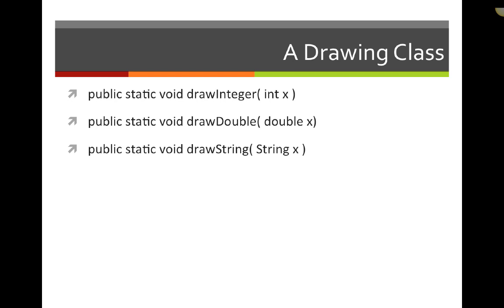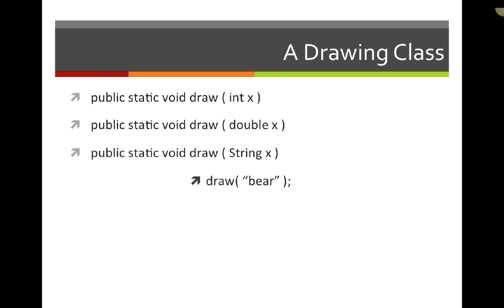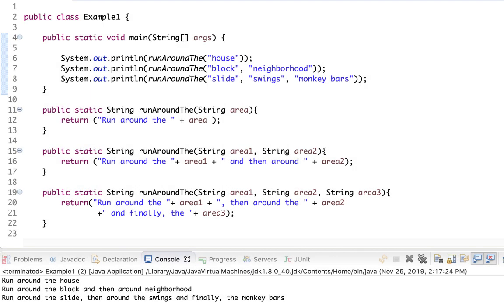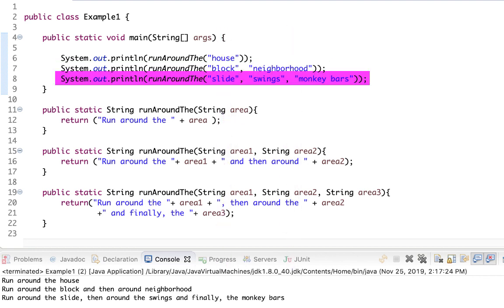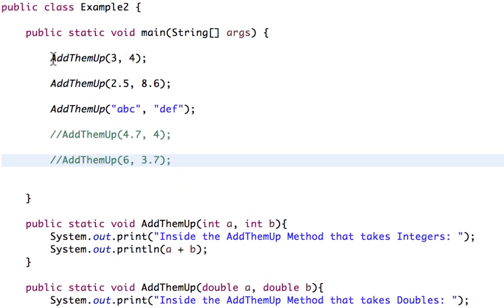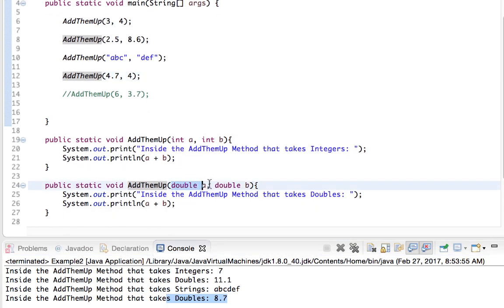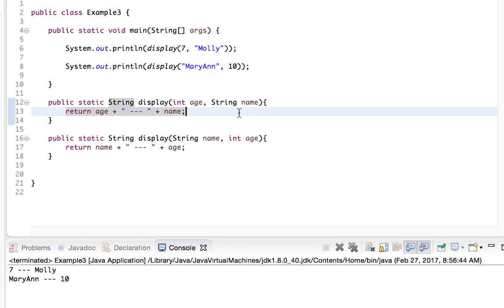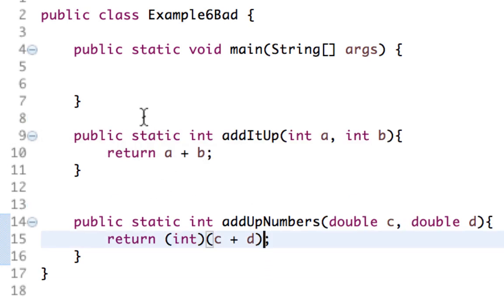Java Method Overloading Examples